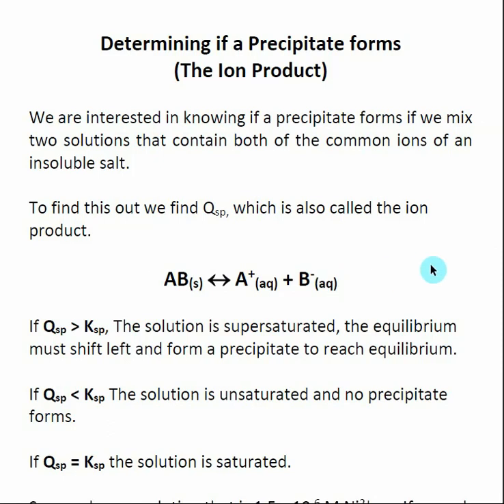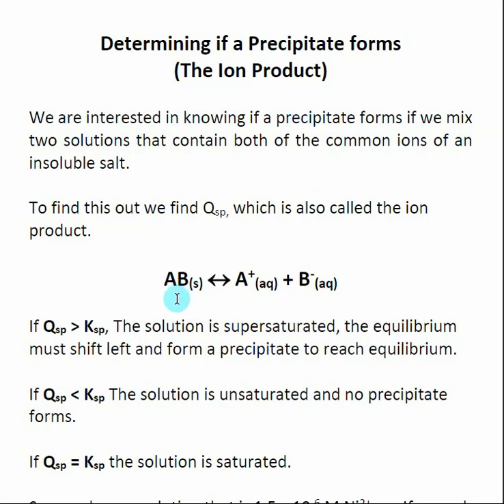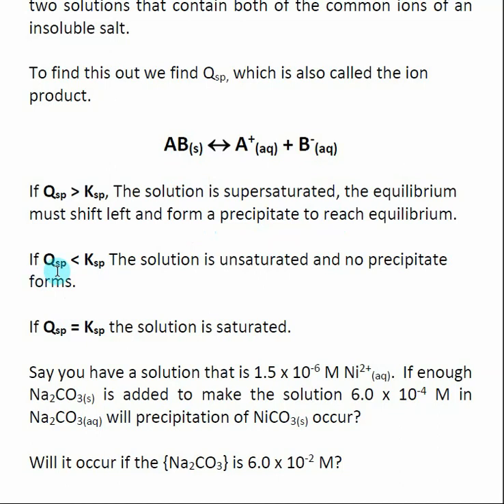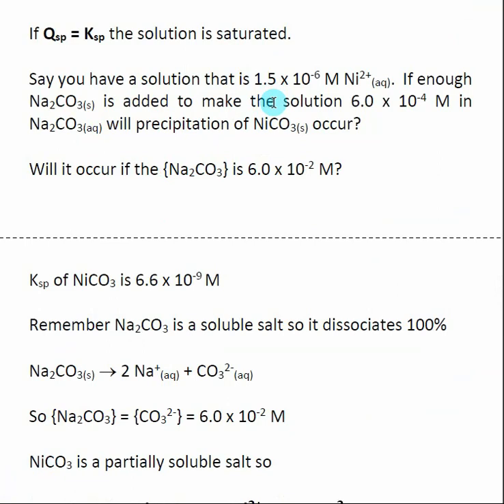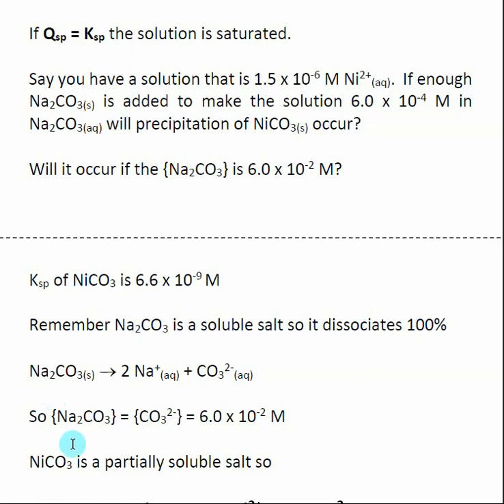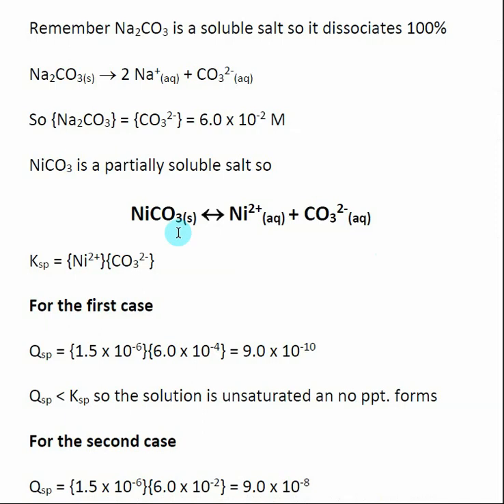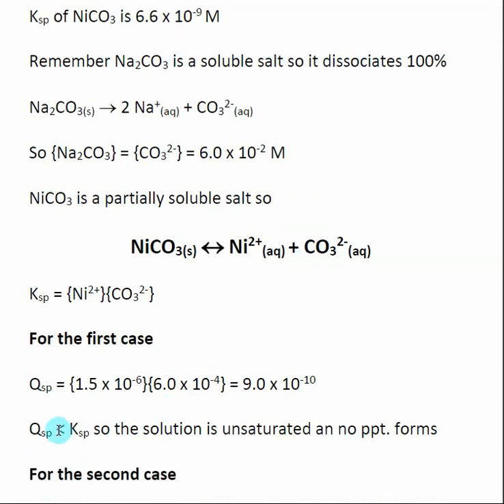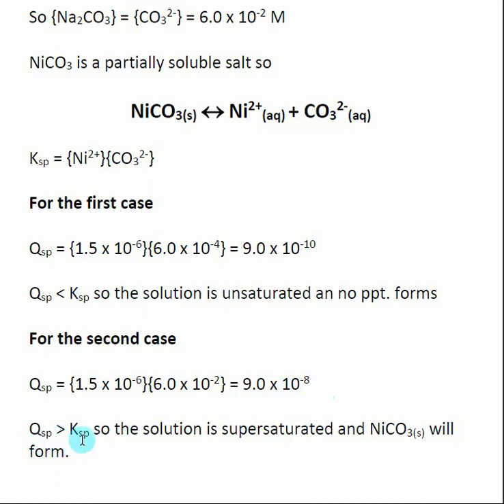Determining if a Precipitate forms (The Ion Product)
We are interested in knowing if a precipitate forms if we mix two solutions that contain both of the common ions of an insoluble salt.
To find this out we find Qsp, which is also called the ion product.

AB(s) ⇔ A+(aq) + B-(aq)

Qsp is the non-equilibrium concentration of the insoluble salt’s ion plugged into the solubility product.

If Qsp is greater than Ksp, The solution is supersaturated, the equilibrium must shift left and form a precipitate to reach equilibrium.
If Qsp is lesser than Ksp The solution is unsaturated and no precipitate forms.
If Qsp = Ksp the solution is saturated.

This video contains examples of determining if a precipitate will form through the calculation of Qsp.

Here is an index of the other videos in Chapter 20 Solubility Products: